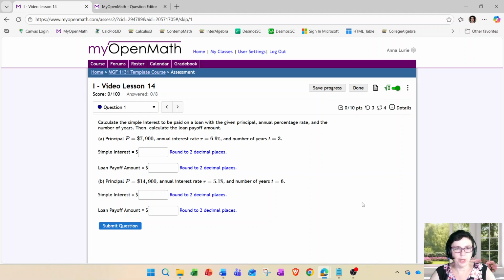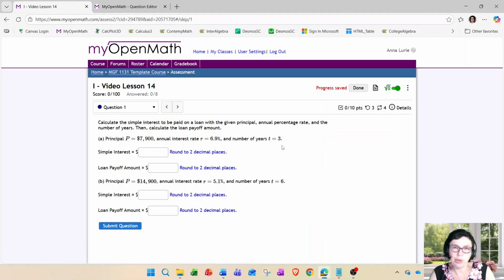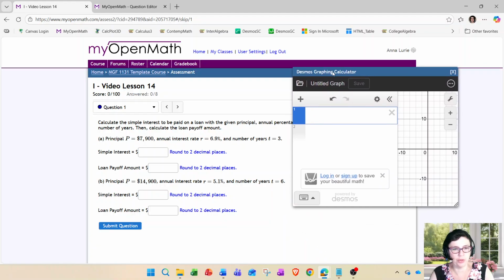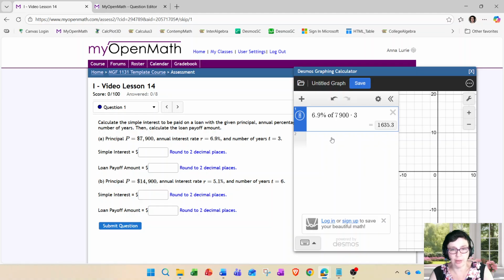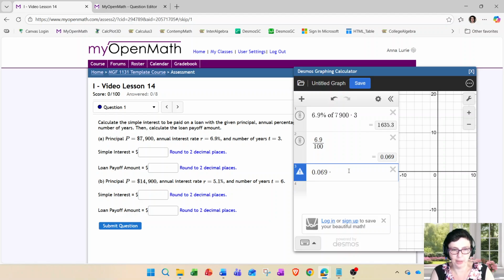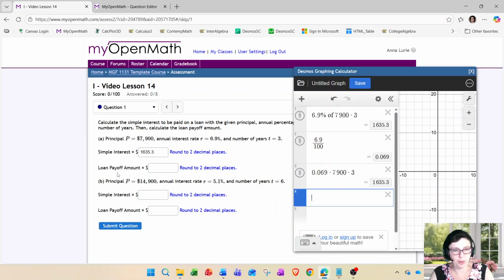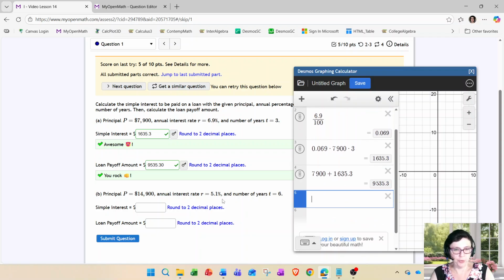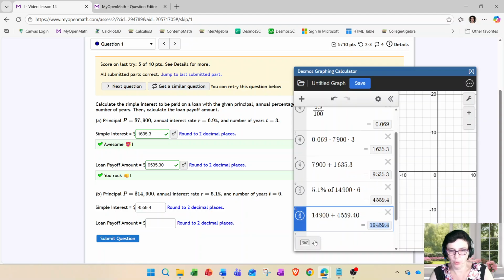Simple Interest and Payoff Amount